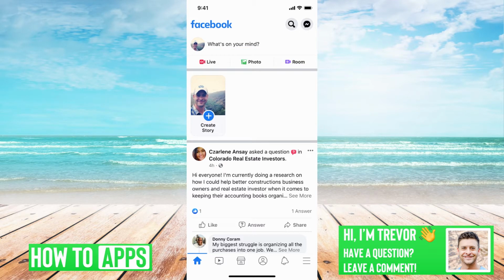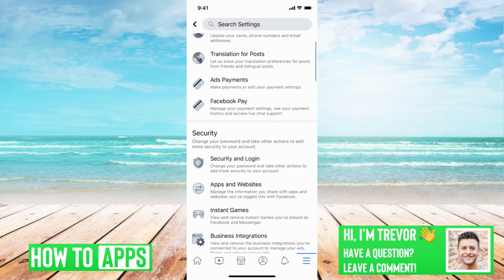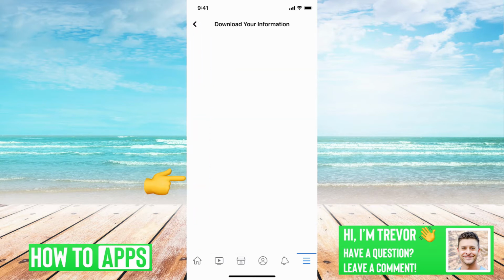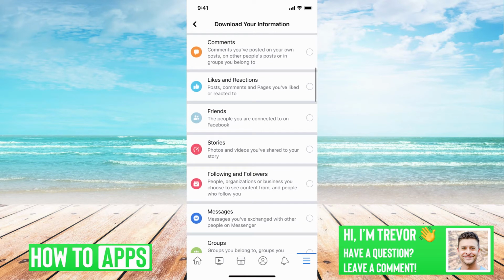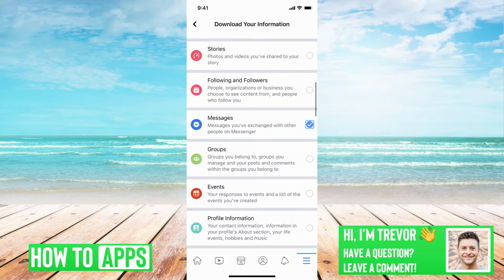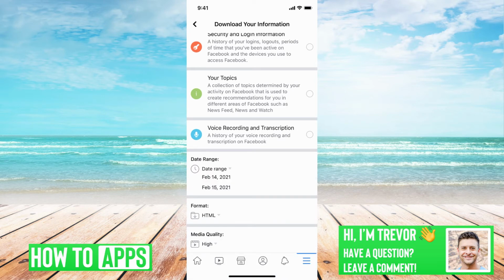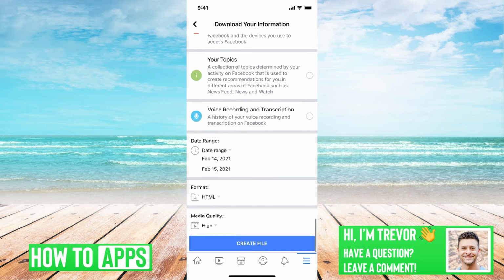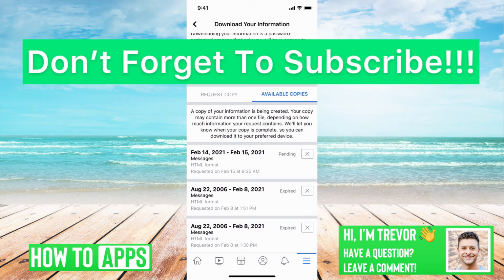Messenger - Deleted Messages Recovery!!!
Let's recover your deleted messages on Facebook Messenger in this quick and easy guide.

Facebook Messenger stores all of your messages on their server and in this video, I'll walk you through how to recover and restore them to get them back on your iPhone or Android in 2021. The best part is you don't need a 3rd party app, you can do it directly in the Facebook app itself.